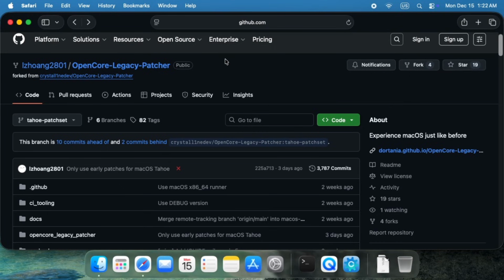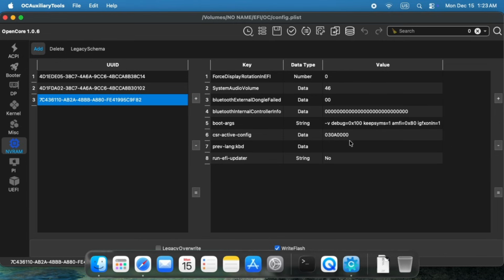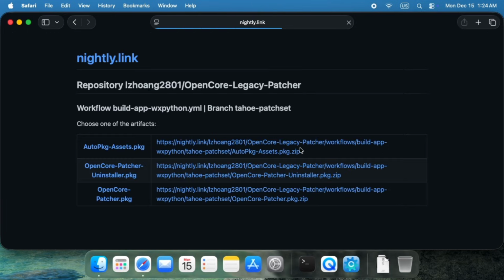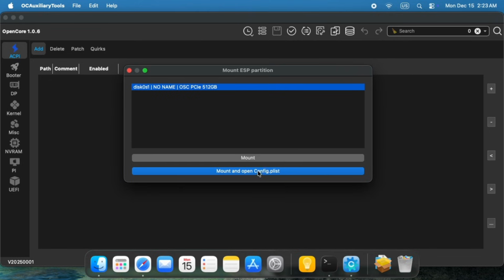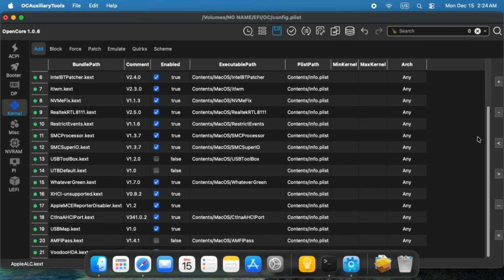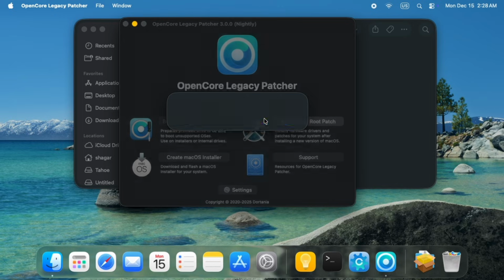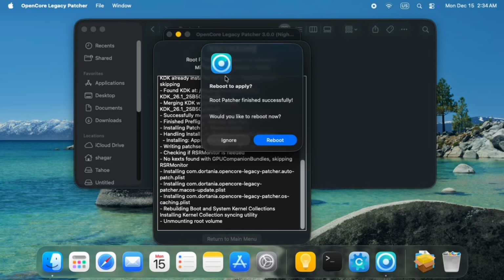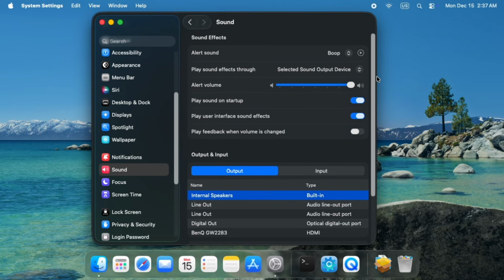Hackintosh macOS Tahoe Audio Fix (AppleALC Working!)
Audio not working on your Hackintosh macOS Tahoe?
This video shows the exact steps to fix sound using AppleALC—no VoodooHDA needed.

Works for:
Realtek audio codecs
OpenCore-based Hackintosh
macOS Tahoe users

Simple, clean, and stable audio solution.

00:00 Intro
00:35 Updating EFI folder
01:30 Downloading OCLP
03:00 rechecking EFI and restart
03:50 installing OCLP
04:40 Applying Patch
06:00 Testing and Final thoughts.